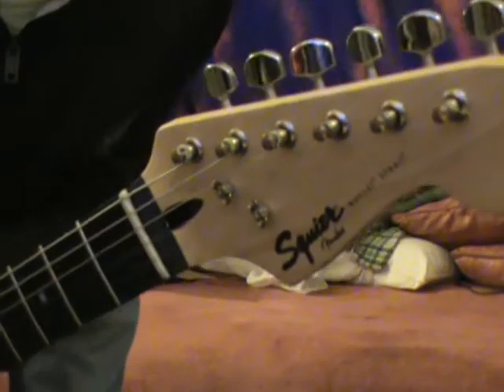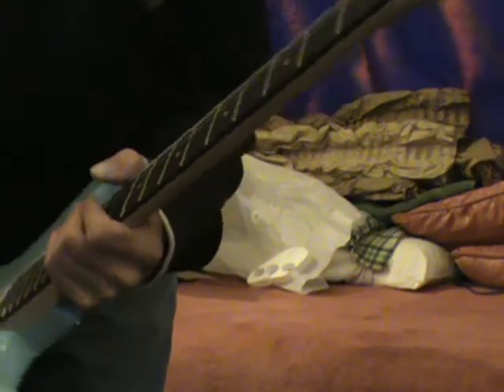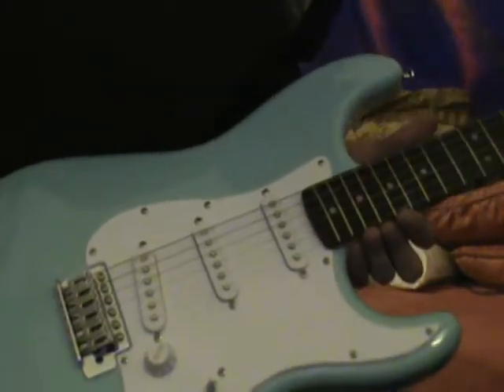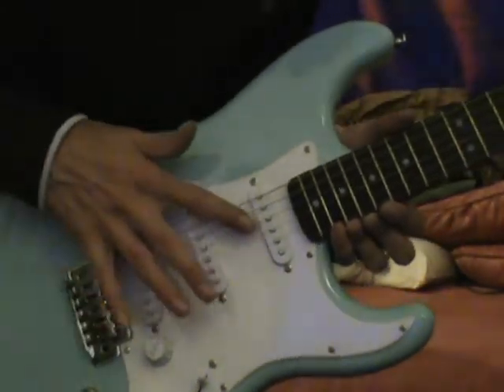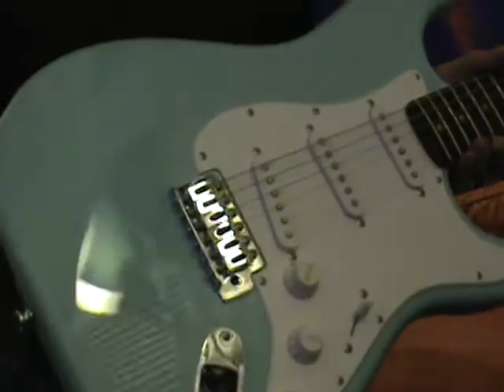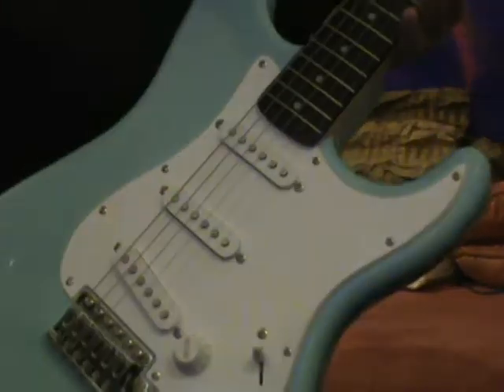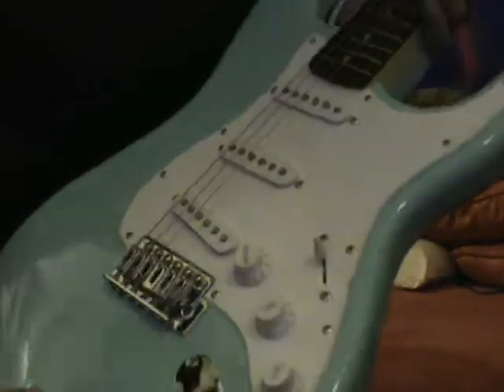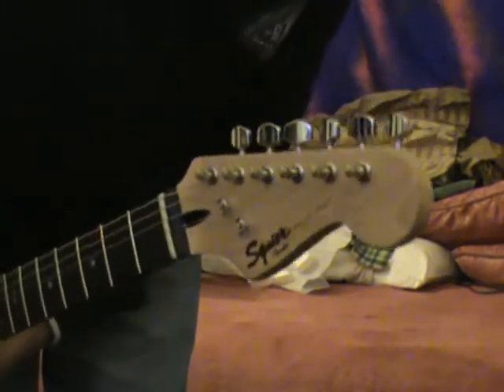my new squier bullet strat guitar Lsliv21 2012 09 10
Lsliv21 wanted a 3S coil strat but thought id give this thing a go. the tone knobs dont work, at all, i havent dived into it yet but she does scream. lol $129 prob'ly less at wmar